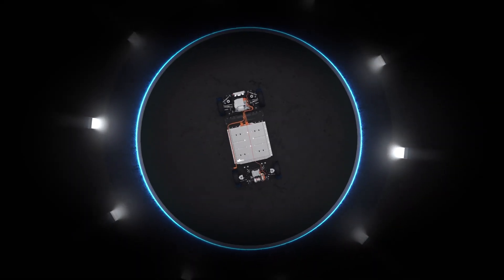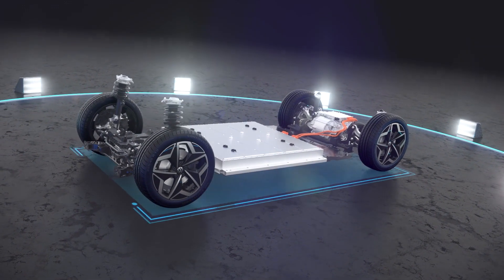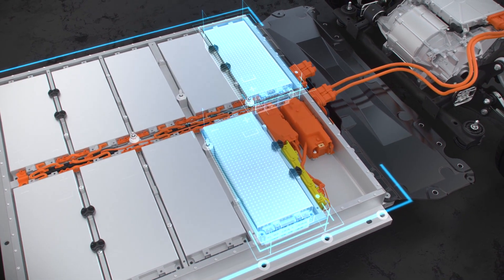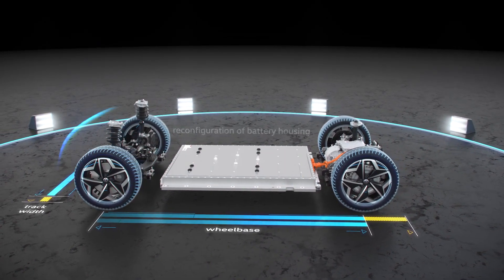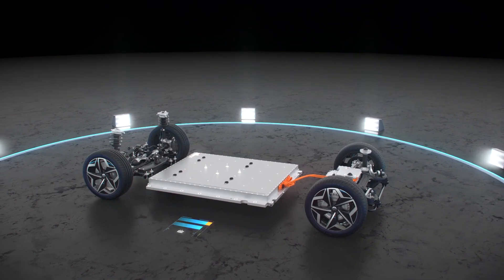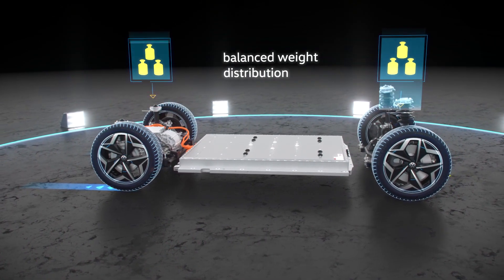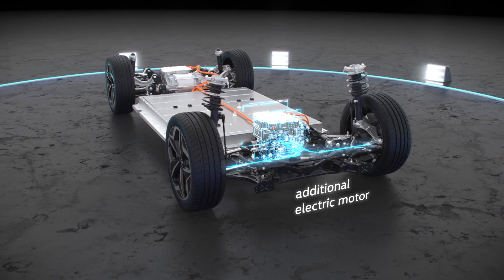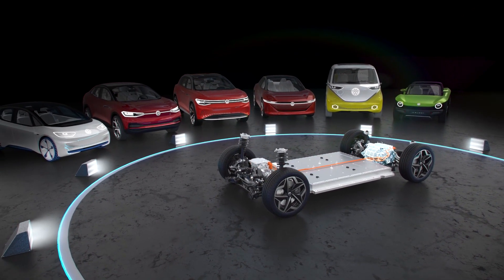Architecture and functions of Volkswagen’s MEB chassis for the ID. family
Volkswagen’s MEB platform forms the basis for our e-offensive and the all-electric members of the ID. Family. With the ability to reconfigure its battery housing, wheelbase and track width, the platform supports a variety of vehicle types without sacrificing on interior space or range. That versatility means that the platform is as unique as our drivers.